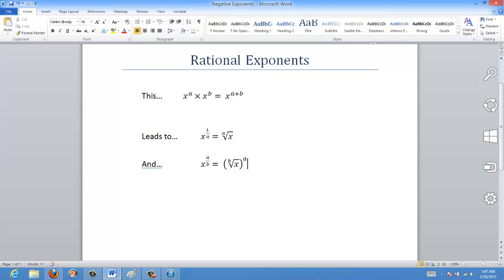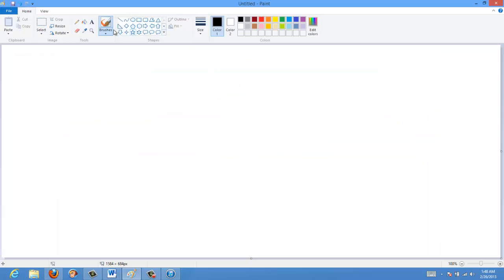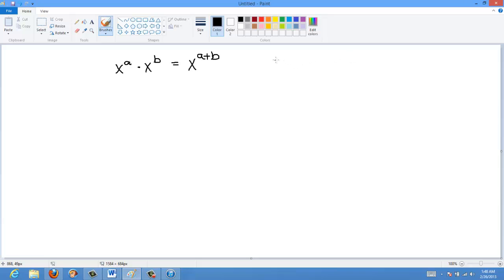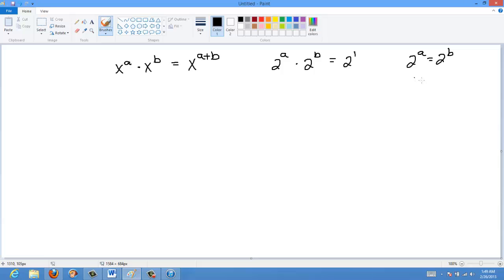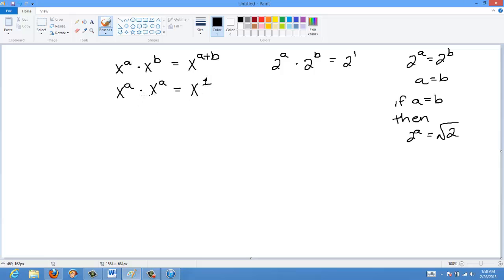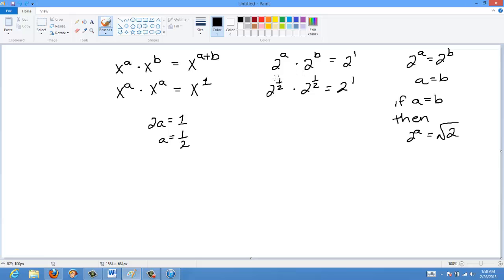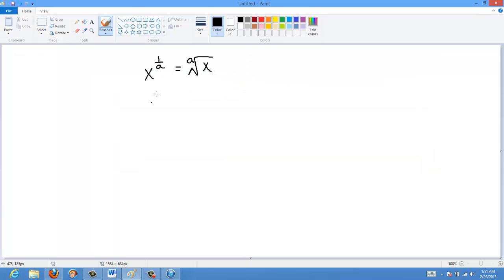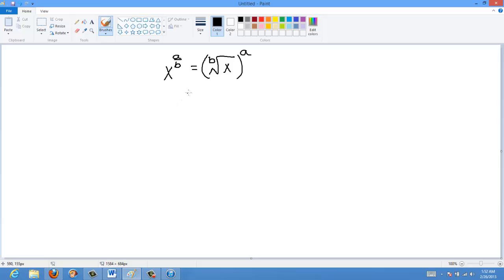Rational Exponent Rules Explained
In this video, I show how the rational exponent general equation is derived from another basic rule of exponents.